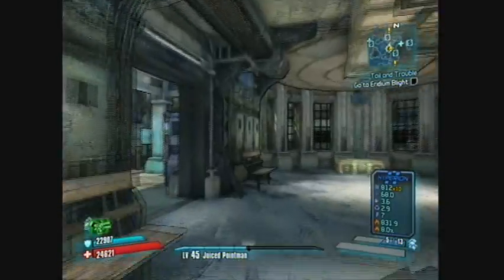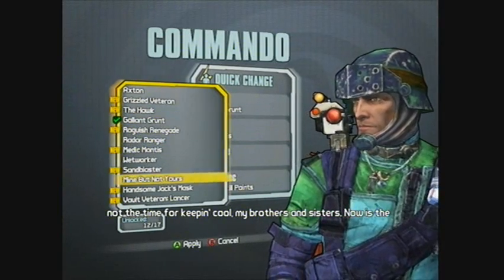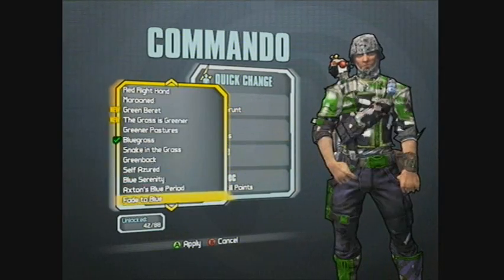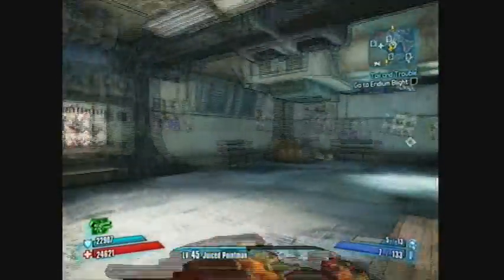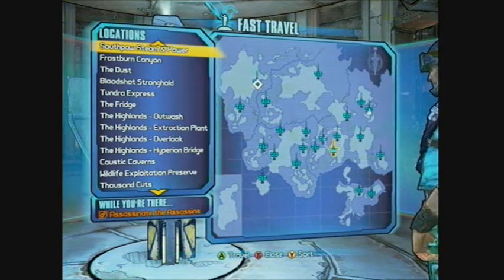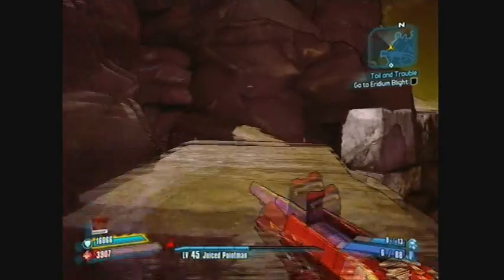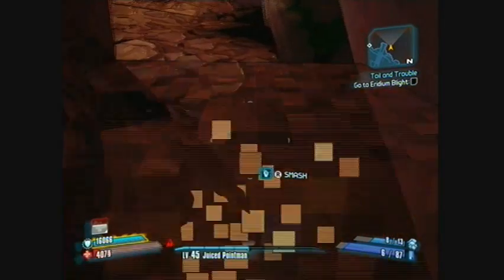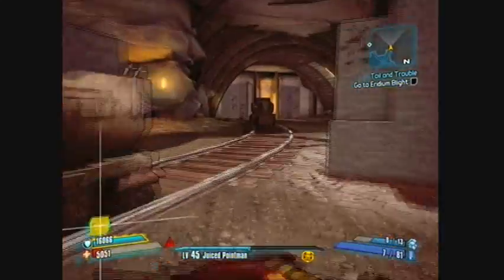Borderlands 2 - Minecraft Easter Egg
add me on xbox SkYLiiNeZ v